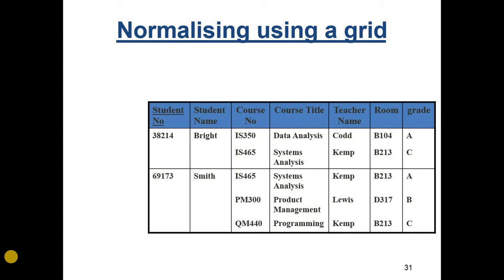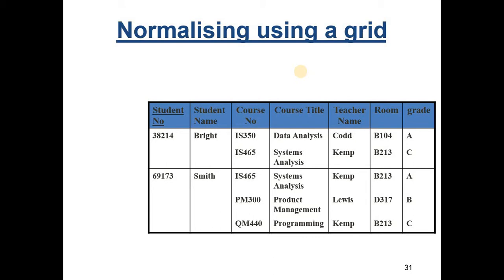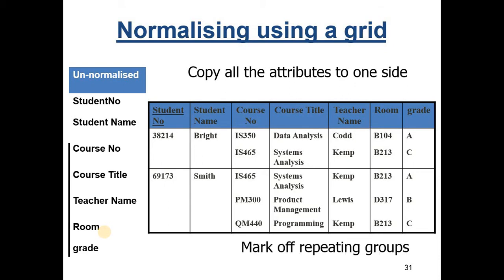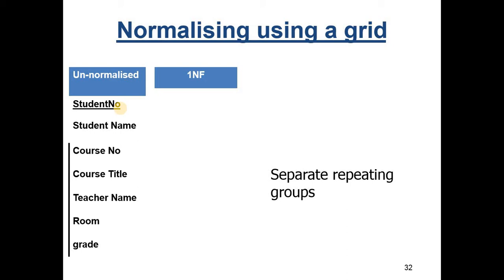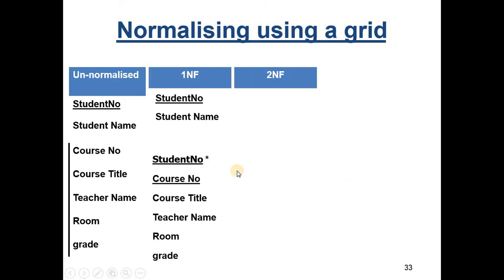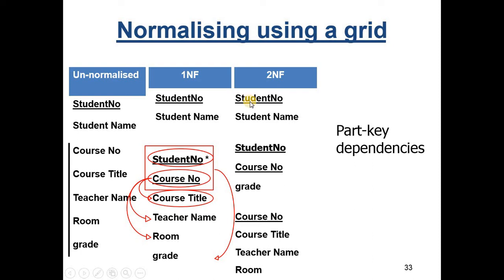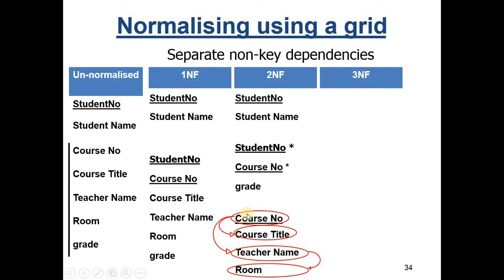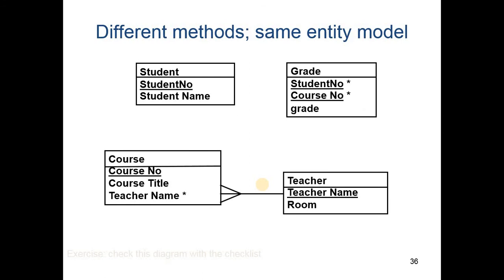Normalisation basics: using a grid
Normalisation using a grid. This is the third version of normalisation using the same data, but different techniques.See the earlier ones: